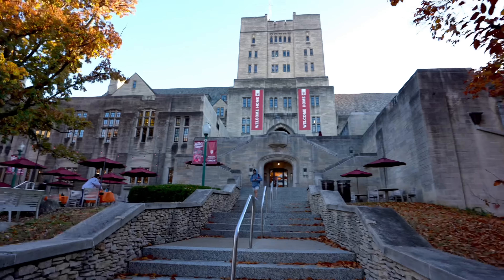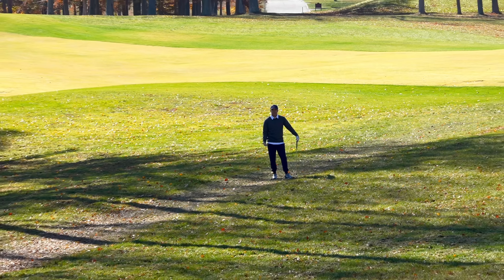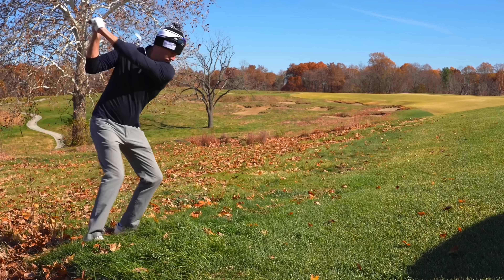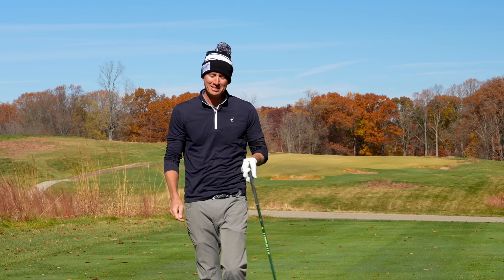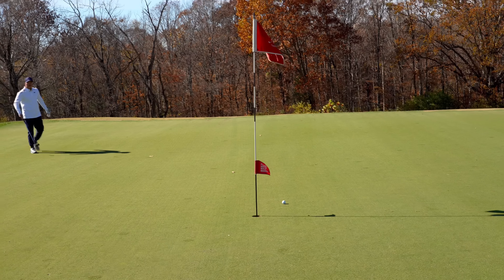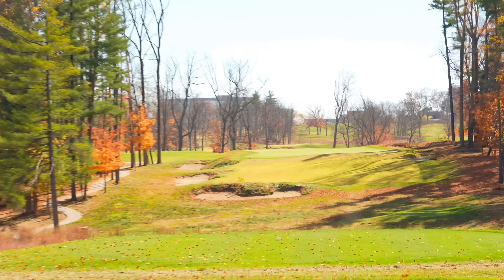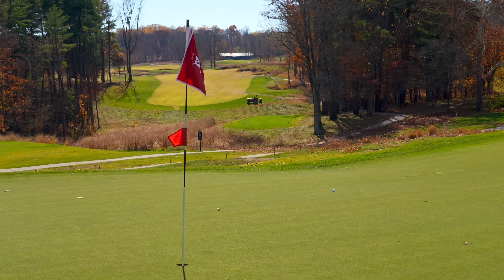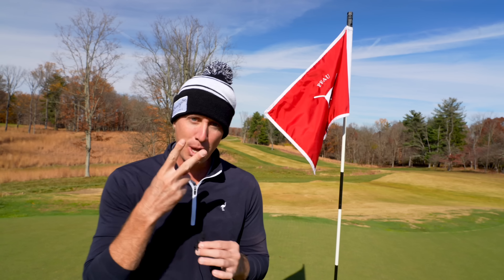HARDEST Golf Course In The World?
In today’s video I will be challenging pro golfer Sam Yi to a straight up golf match at the beautiful Pfau Course in Bloomington, Indiana.  This will be match 1 of a best of 3 series vs Sam at The Pfau Course.  We will be playing the front 9 at the 7,908 yard Pfau Course for this match.  Hope y’all are having a great week and enjoy the vid!!